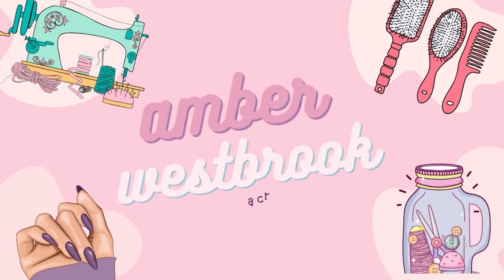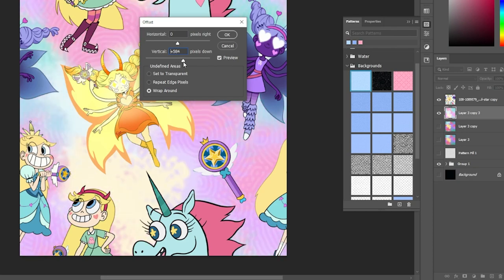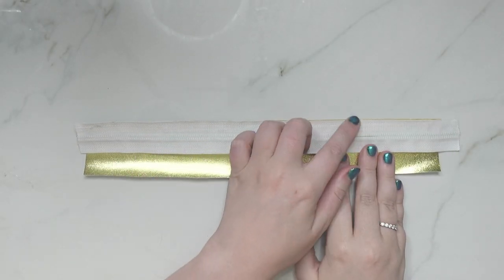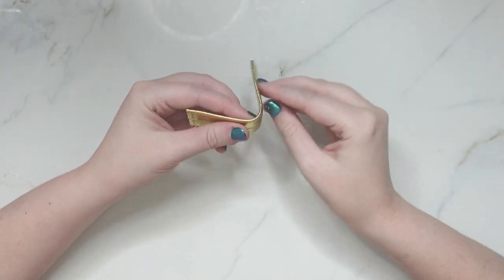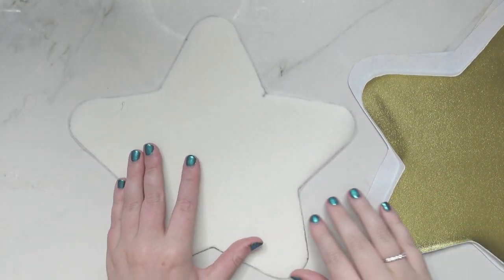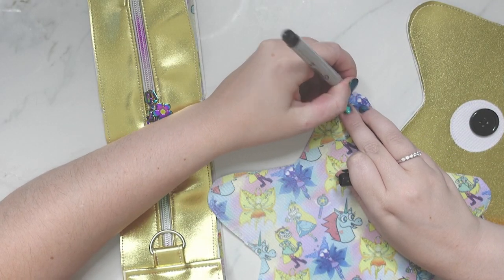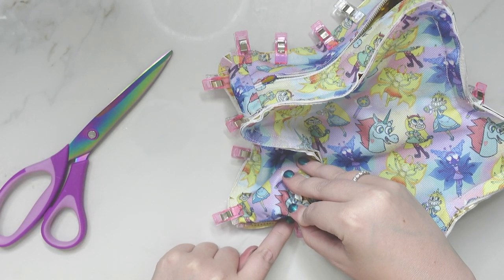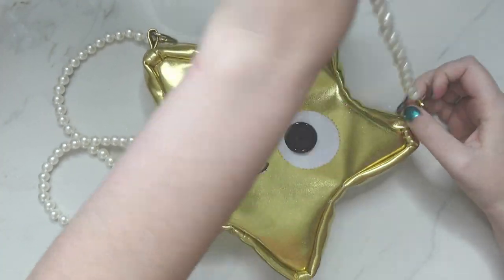I Made the Star Butterfly Purse from Star vs the Forces of Evil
▶ In this video I created a seamless pattern, printed lining fabric, and sewed together a purse for my Star vs the Forces of Evil cosplay! It is fully lined and uses binding on the inside to maintain the star shaped structure.

💟Timestamps: 💟
00:00 Intro
00:50 Designing the Seamless Pattern
03:48 Sewing the Pattern
10:14 Final Reveal